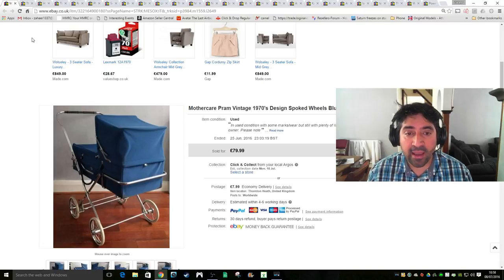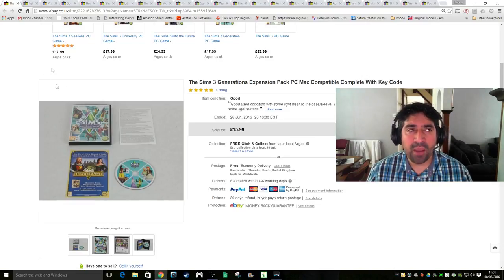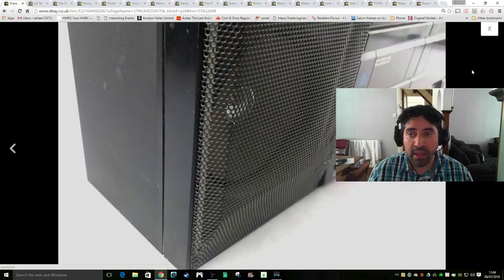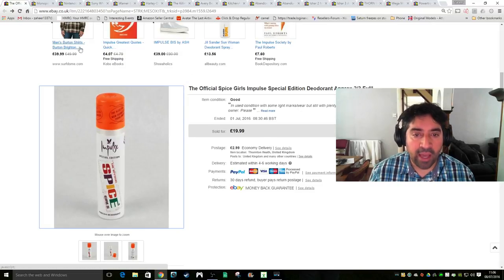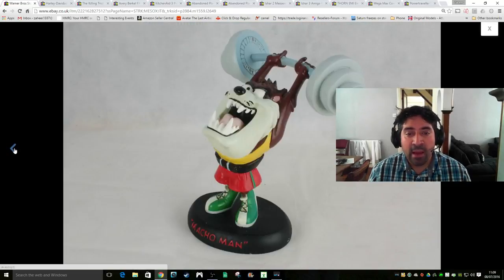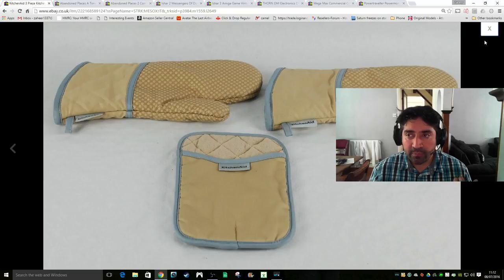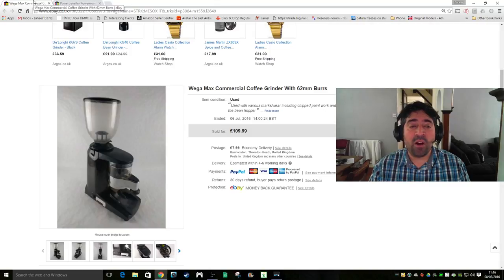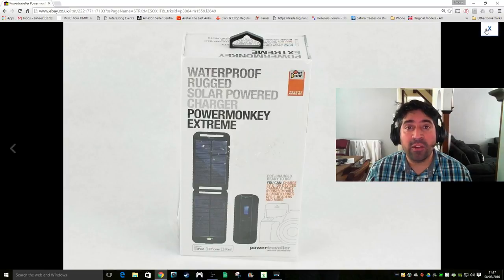From Snowboards to Prams.....26 Items I've Sold On eBay In the Past 2 Weeks!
Hi all, here are 26 of the more interesting sales I have had in the past 2 weeks!